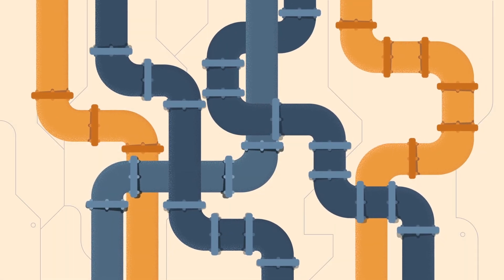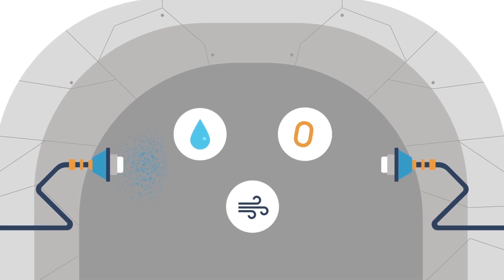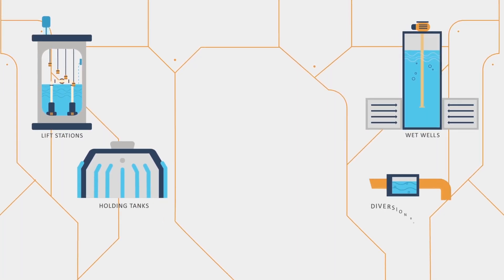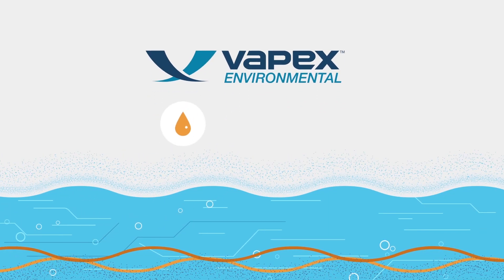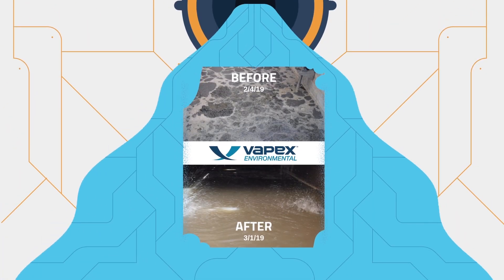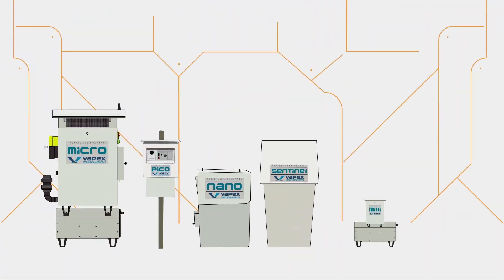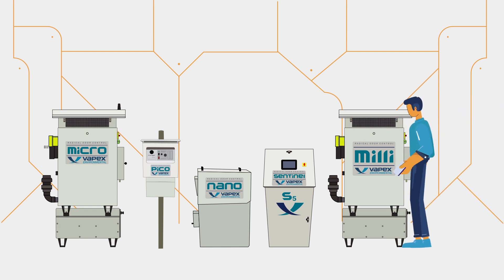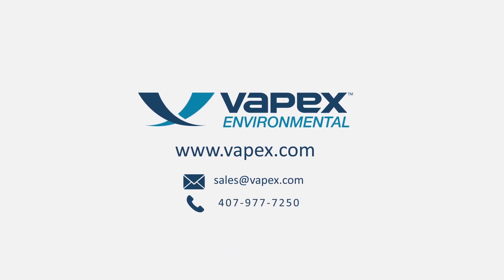Vapex - Removal of Odor, FOG and Corrosion in Wastewater Applications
Our Radical Environmental Technology is a vapor phase treatment that combines water, air and ozone to form powerful hydroxyl radicals. These hydroxyl radicals treat odors, remediates surface FOG and mitigates microbial induced corrosion.

The high oxidation potential of hydroxyl radicals lessens the need to generate a large amount of ozone. Consequently, Vapex units are small in size, energy efficient, and highly effective in oxidizing odorous compounds including sulfur compounds (Hydrogen sulfide, dimethyl sulfide, Methyl mercaptan, etc.), nitrogen compounds (Ammonia, Methylamine, Indole, Skatole, etc.), and aldehydes (Acetaldehyde, Butryaldehyde, etc.)